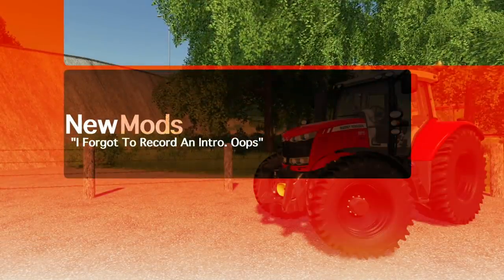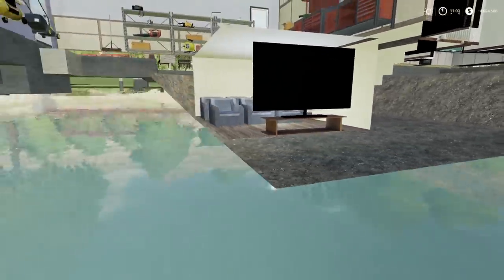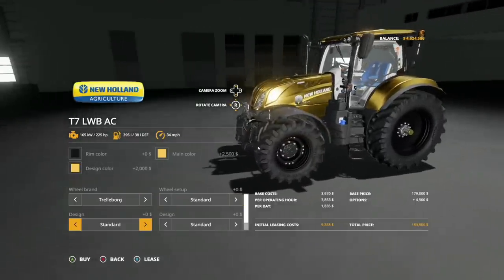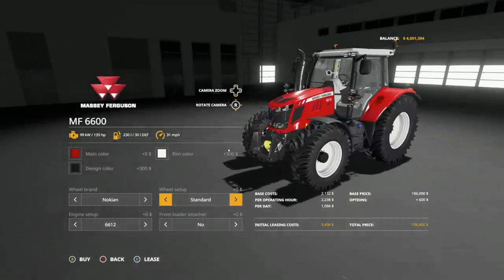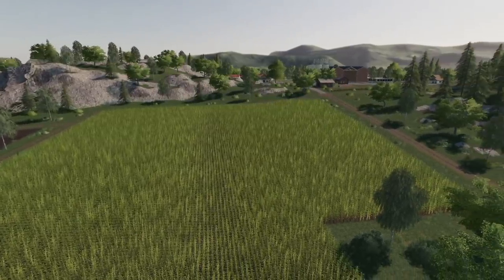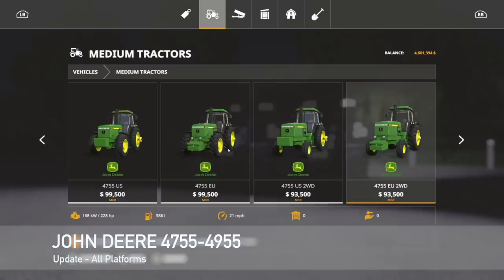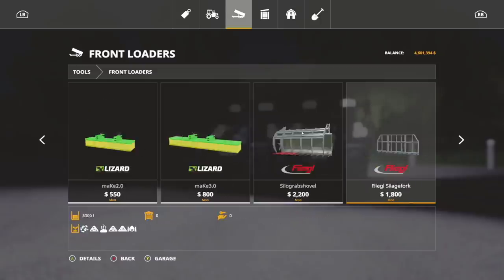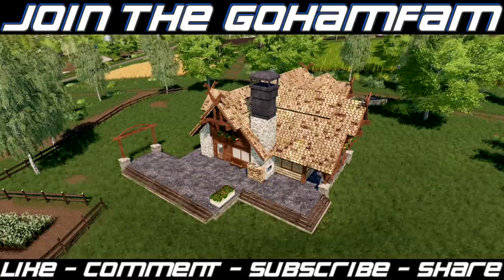New Mods! Lone Oak House, Bjornholm, Semi Truck, Lots Of Tractors! (18 Mods) | Farming Simulator 19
New Mods & Mod Updates - October 6, 2020
“Lone Oak House, Bjornholm, Semi Truck, & Lots Of Tractors!” (18 Mods)

0:00 - Intro
0:03 - Mod Overview
0:15 - Fiat 682 N4
1:18 - Lone Oak Farm House
3:28 - Disc Harrow
4:10 - New Holland T7 LWB Stage V
7:28 - Valtra T Series CVT
9:29 - Massey-Ferguson 6600
11:41 - Bjornholm 2K20
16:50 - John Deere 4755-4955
17:06 - Valzelli Cubex Pack
18:13 - Fendt 900 TMS Vario
18:27 - Garages
18:34 - Case Magnum 8900 Series
20:13 - Lemken Solitair 12/800
20:51 - Farmtech Superfex 600
21:10 - Slurry Yard
21:16 - Egg Crate
21:30 - AGD-4,5
22:09 - LumberJack
22:25 - Outro

🔷 Helpful Links! 🔷